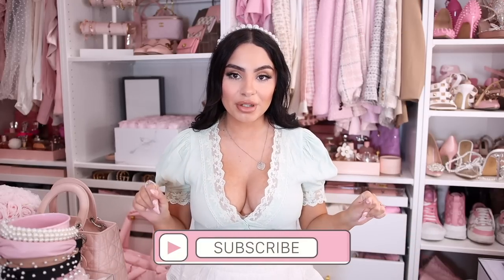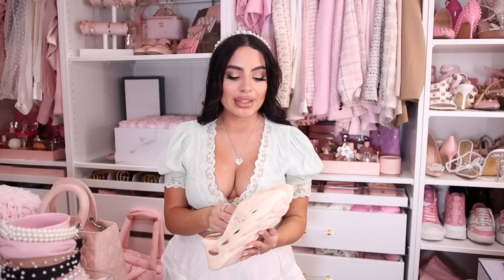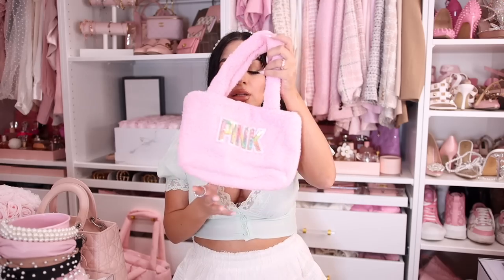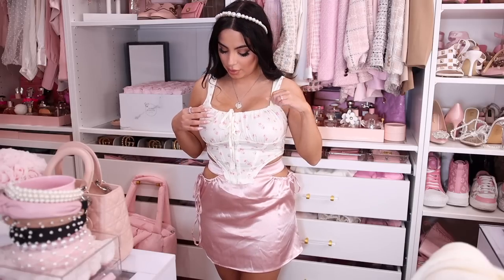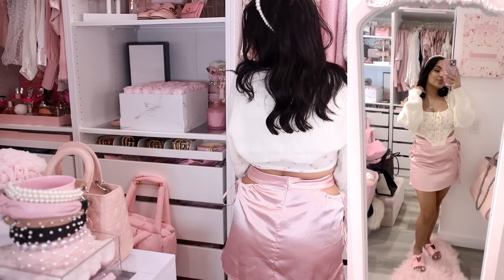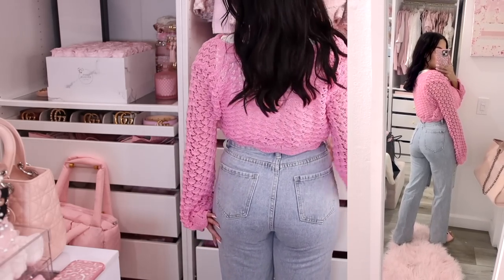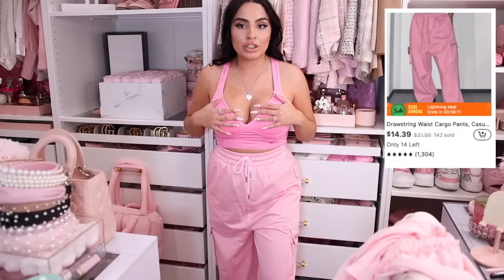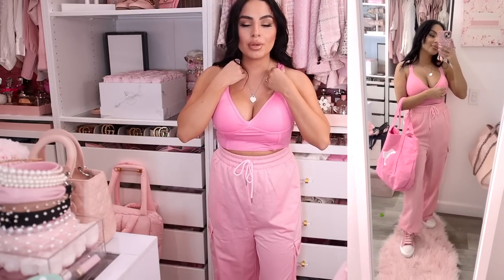TEMU CLOTHING TRY ON HAUL?! WORTH IT???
Products mentioned in the video:
1. Bowknot Flat Slippers $9.49
2. High Rise Straight Legs Loose Baggy Fit Ripped Knees Cut Out Front Wide Legs Distressed Light Blue Boyfriend Jeans Pants $18.99
3. Unisex EVA Breathable Sandals $9.98
4. 50pcs Pink Cute Stickers For Phone Case Luggage Decor $1.79
5. Pink Raw Hem Denim Jackets $21.49
6. Daily Pill Organizer $2.59
7. Fashion Plush Tote Bag $6.49
8. 2 Pcs Workout Top & Bottom Sets $10.49
9. 2-in-1 Solid Overlap Tennis Skirts With Shorts $9.99
10. Y2K Cut Out Lace Up Mini Skirt $8.49
11. Solid Tie Wrap Skirt $8.49
12. Drawstring Waist Cargo Pants $15.99
13. Floral Print Corset Top $5.99
14. Drawstring Cut Out Cami Romper Jumpsuit $9.49
15. Lace Up Cut Out Crop Cardigan $9.99
16. Solid Loose Crop Cardigan $10.49
17. Thigh High Socks Over The Knee Cable Knit Boot Socks $8.49
18. Knitted Plush Leg Warmer $2.19
19. Anti-slip Stripe Yoga Socks $2.49
20. Solid Color Non Slip Yoga Socks $2.99

♥ AMAZON STOREFRONT ♥